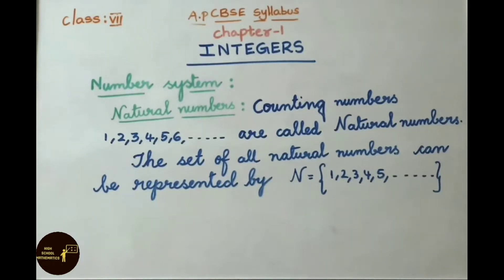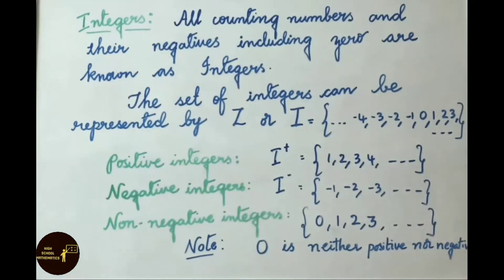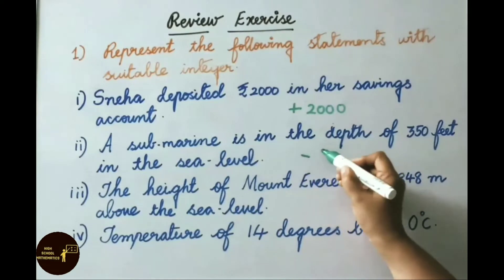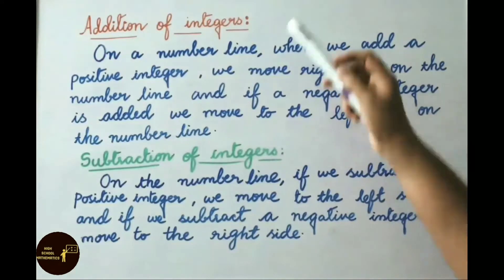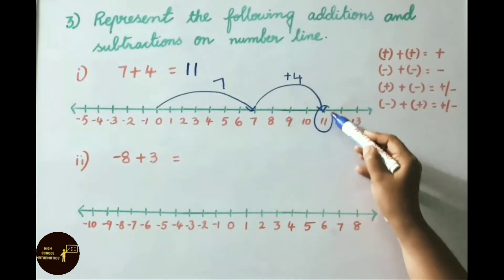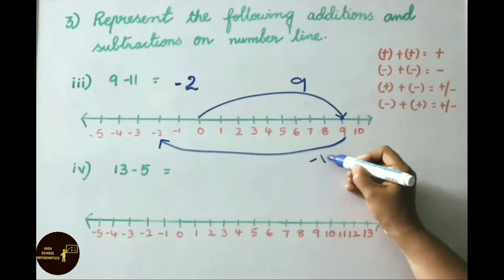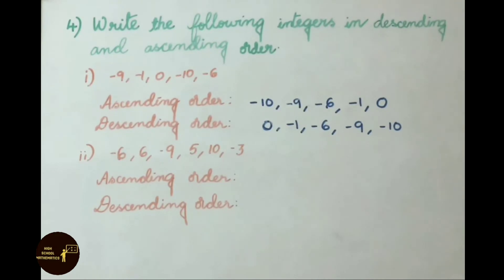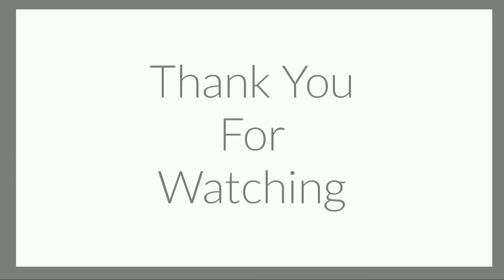Integers - Review Exercise - Class VII || A.P State New Syllabus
In this video, we explained Class 7 - A.P State New CBSE Syllabus -  chapter 1 - Integers - Review Exercise 1 to 4 sums in detail.